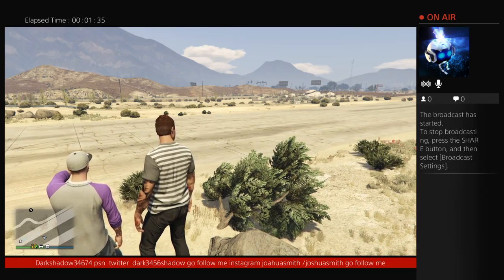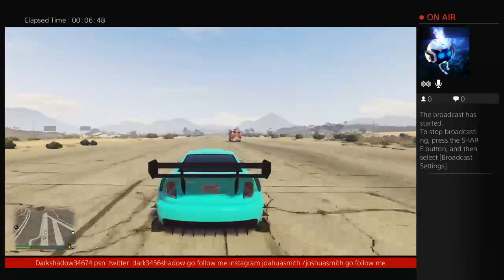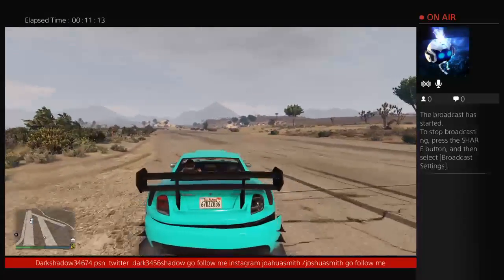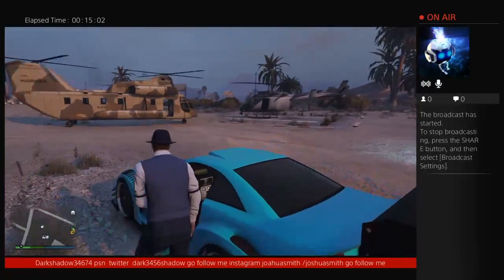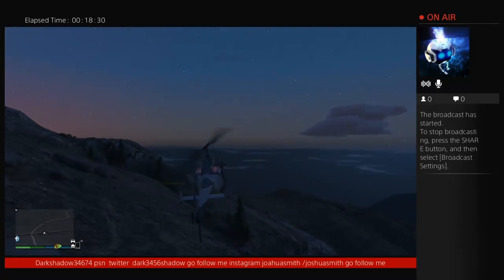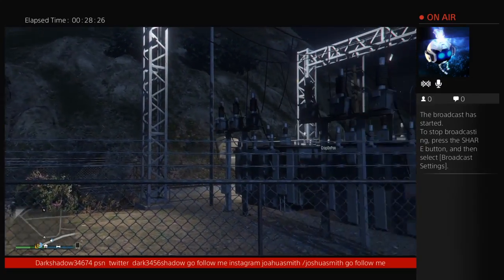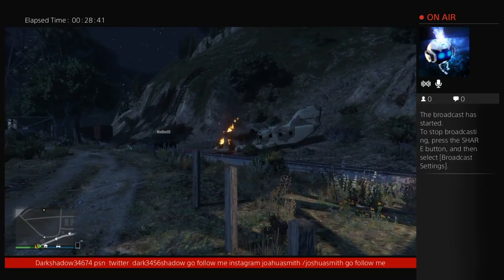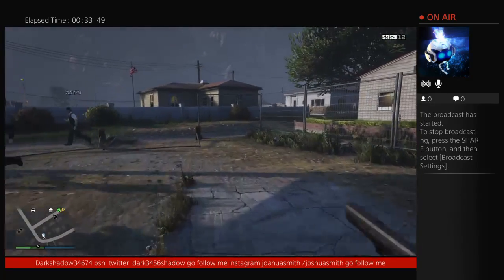Pimp my prius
Sup every